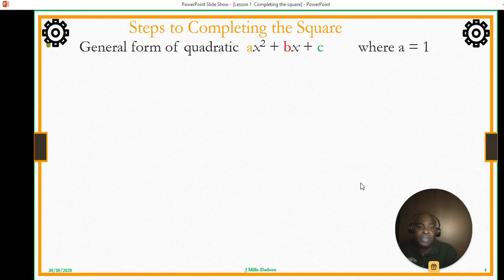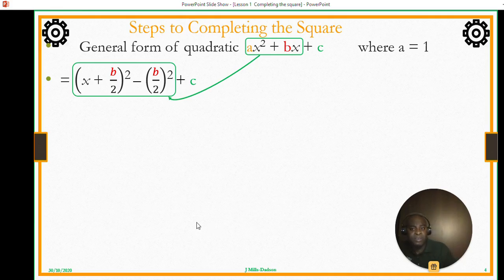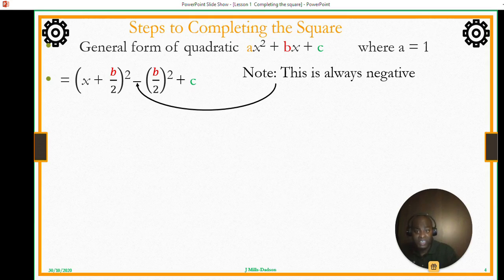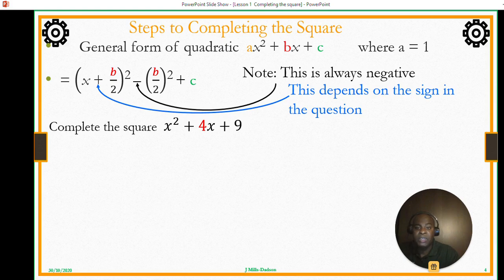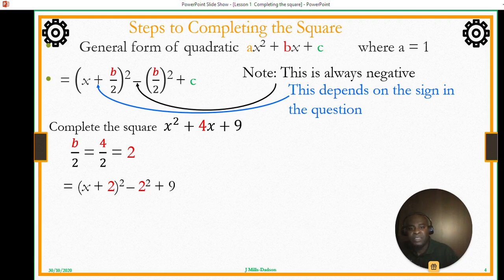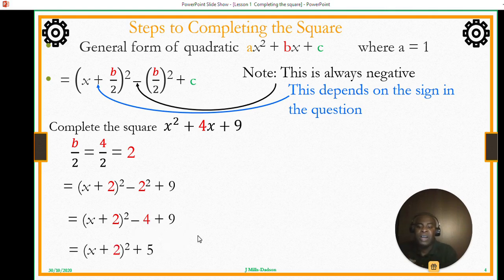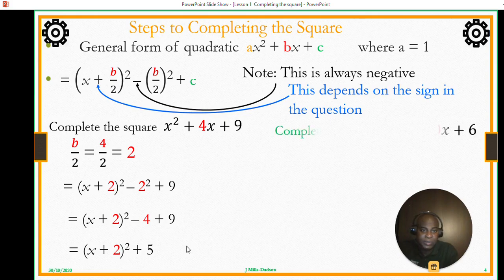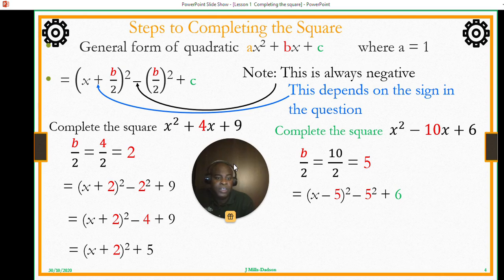Completing the Square Lesson 1 Part 2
Where coefficient of x is even and coefficient of x squared equals 1